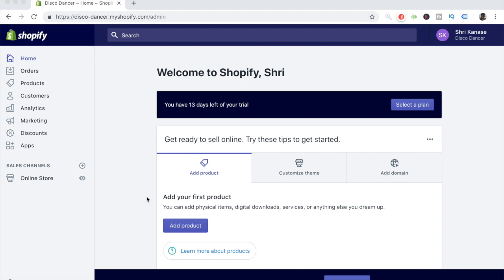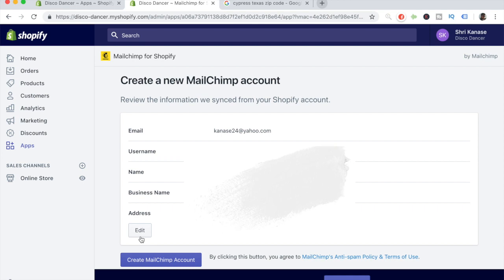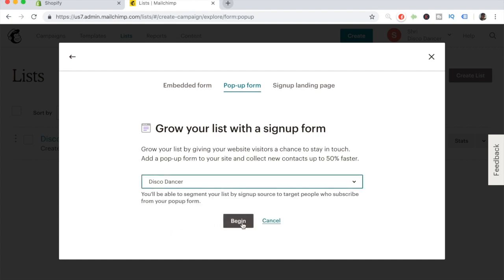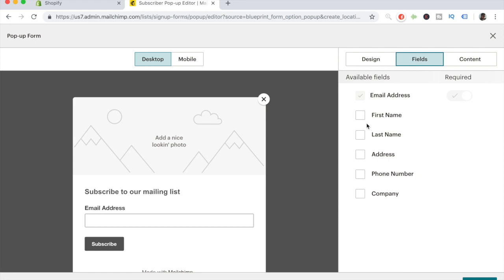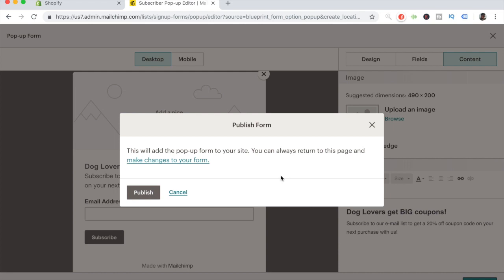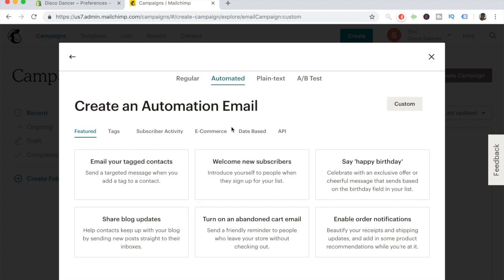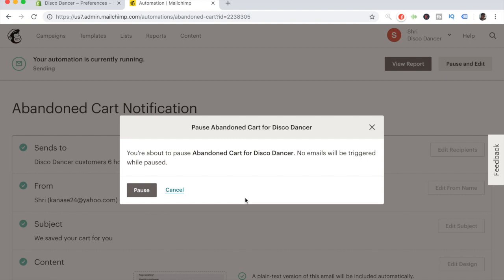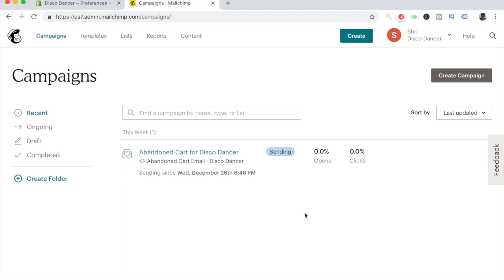Complete Shopify Mailchimp Tutorial 2019 | Aliexpress Dropshipping (Beginner's Guide)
In this video, I go over how to properly integrate Mailchimp with your Shopify store and create flows.